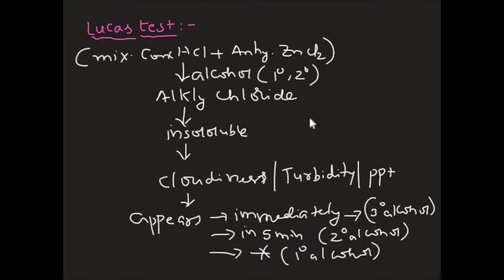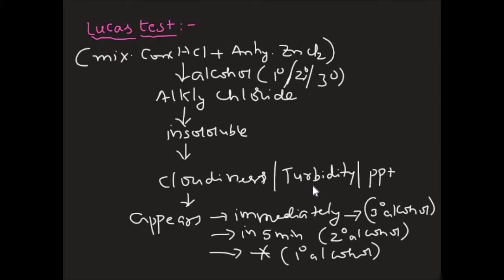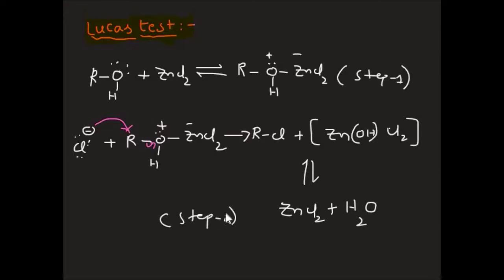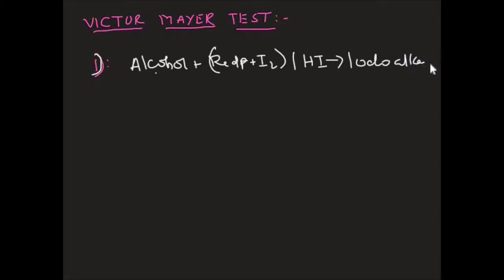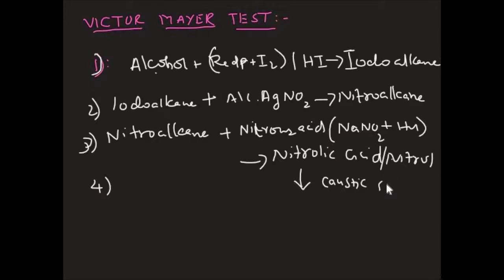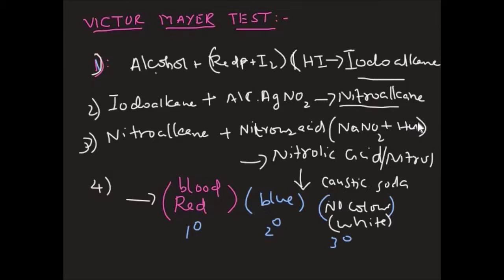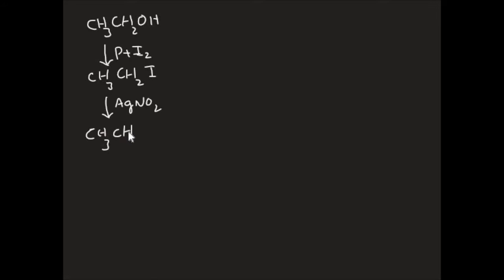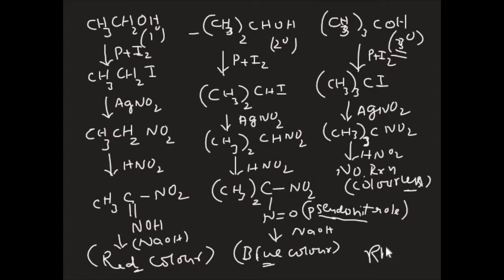TEST FOR ALCOHOLS